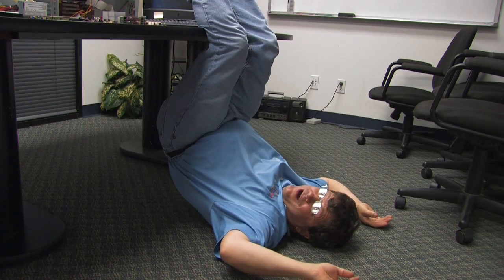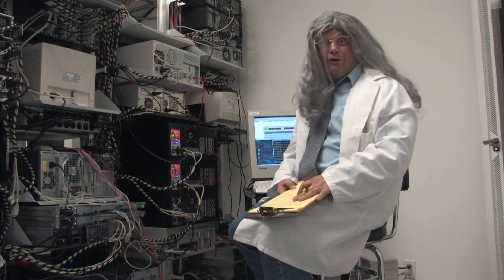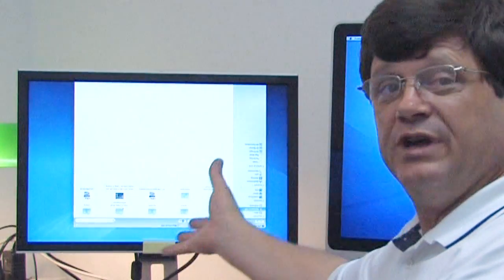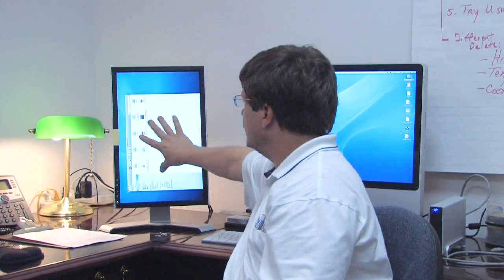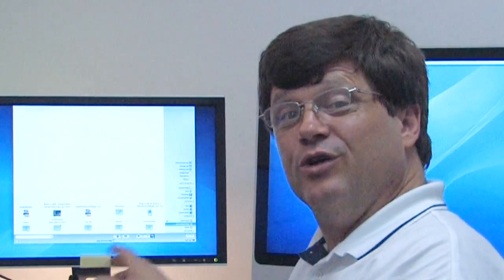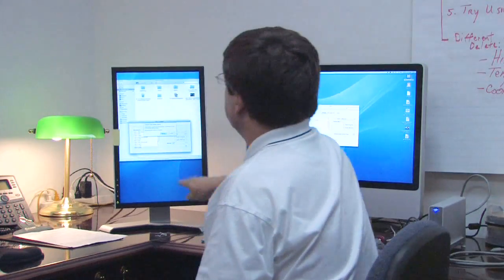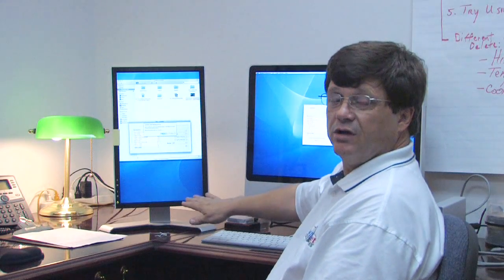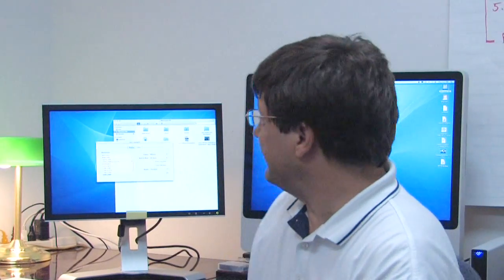Computer Hardware Information : How to Fix an Upside Down Computer Screen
An upside down computer screen can be fixed by going into the "Control Panel" and rotating the image. Avoid an upside down computer screen by changing the monitor cable with information from a computer and technology specialist in this free video on computers.

Bio: Glenn Pieper is a senior systems engineer and on the staff of PrismNet Internet Service Provider.